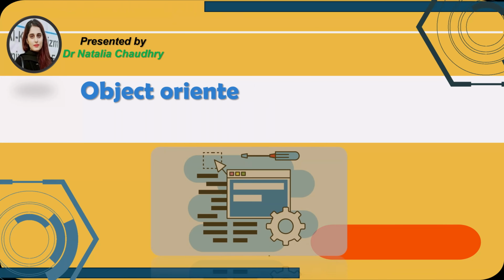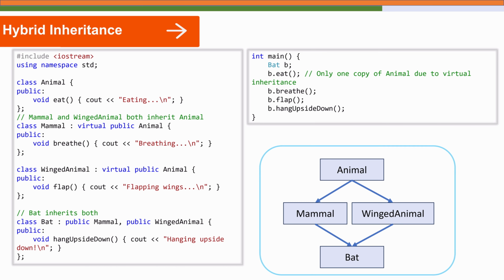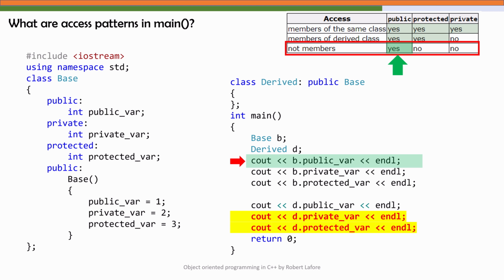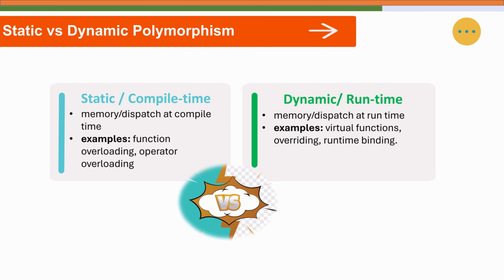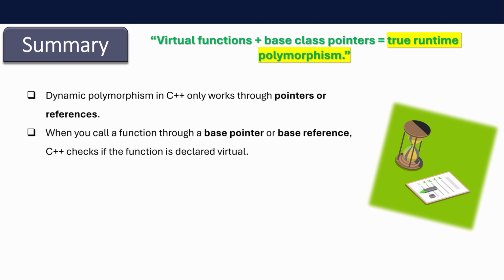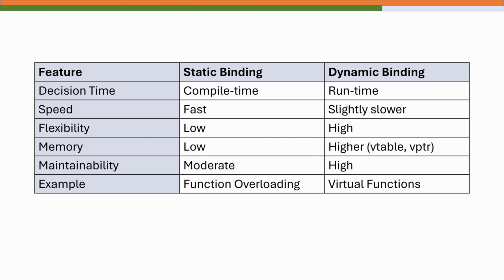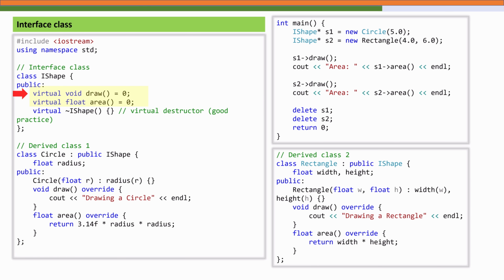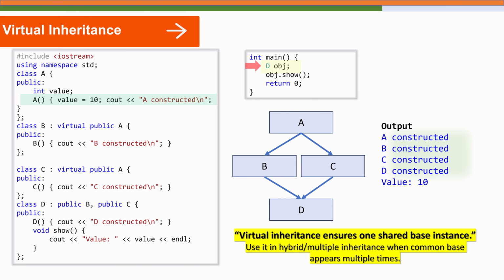OOP-Lecture 6: Inheritance and Polymorphism (with all relevant concepts)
We’ll explore the following major topics:
1. Types of Inheritance: single, multiple, multilevel, hierarchical, and hybrid inheritance
2. Access Modifiers in Inheritance: public, protected, and private
3. Function Overriding
4. Virtual Functions and Dynamic Polymorphism
5. Abstract Classes, pure virtual functions, and Interfaces —

0:00 Introduction
1:14 Types of inheritance
6:26 Access modifiers
12:41 Function overriding
14:33 Static vs dynamic polymorphism
21:48 Virtual function
23:21 vtable and vptr
27:08 Pure virtual functions
28:23 Abstract class
30:28 Interface
34:29 Virtual inheritance